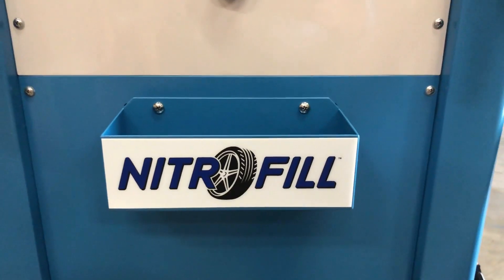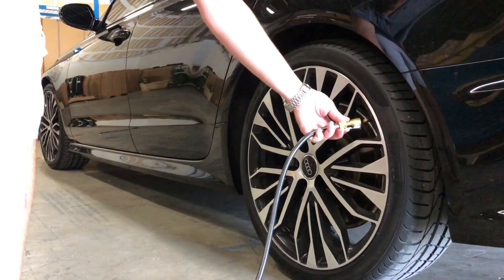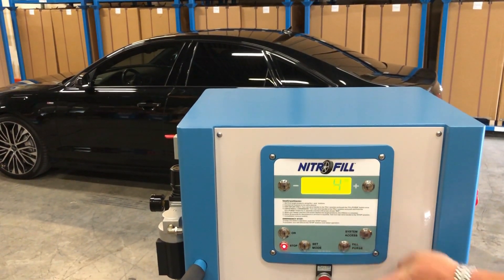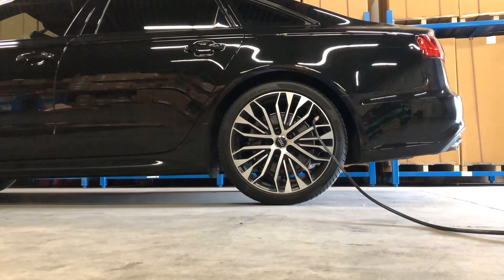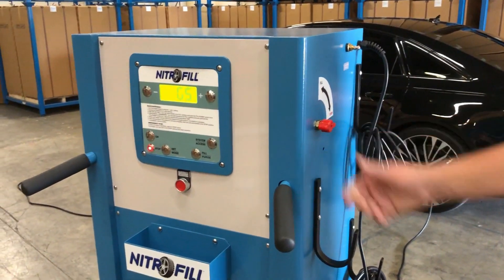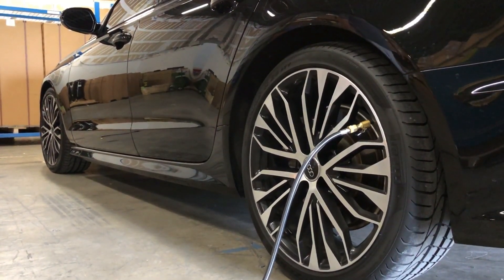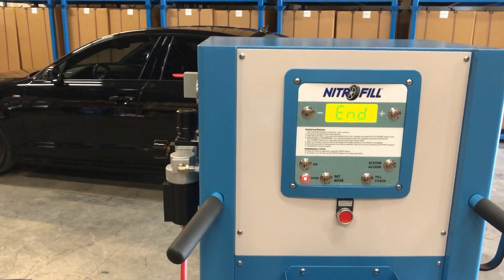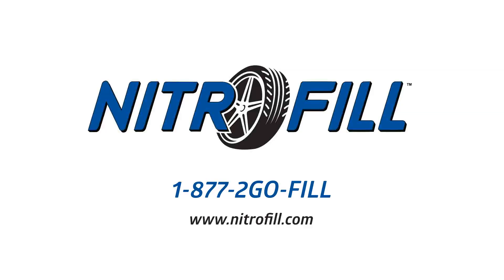How to Use the NitroFill E-170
Conversion and Top-Off instructional video for the NitroFill E-170 nitrogen generator and conversion system.